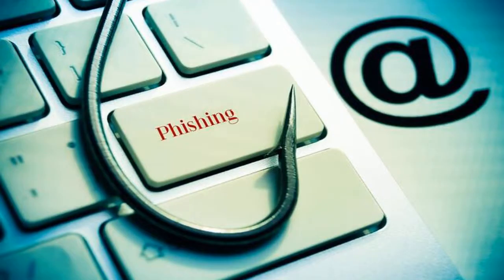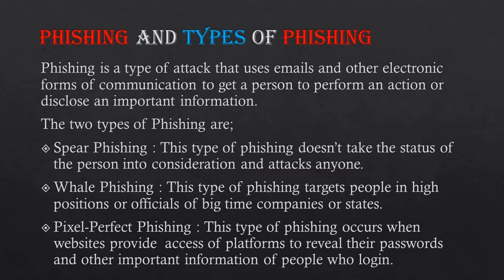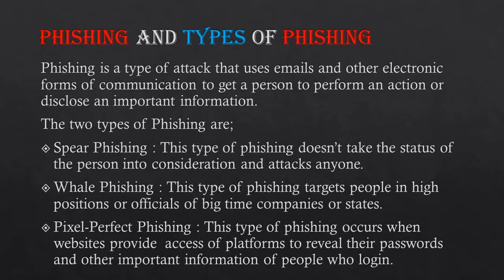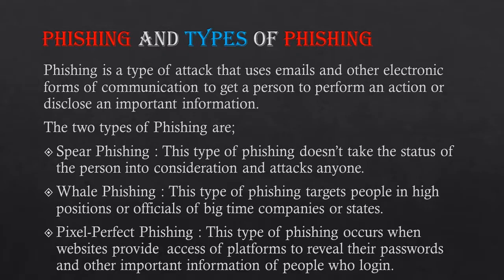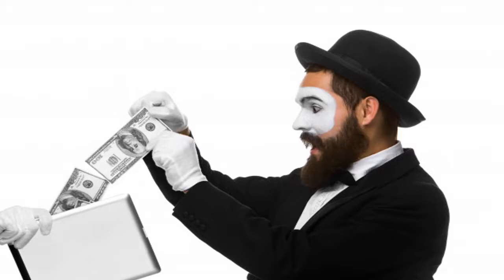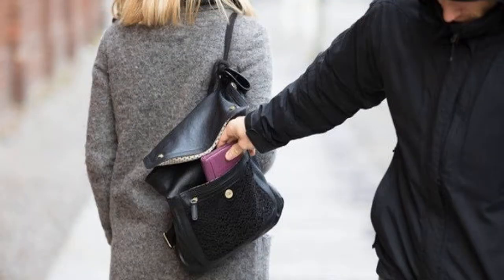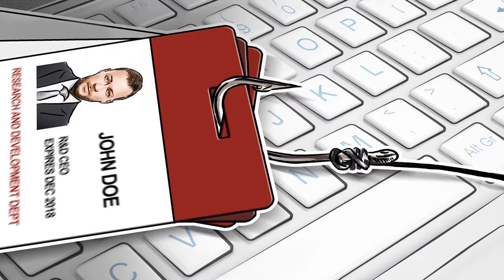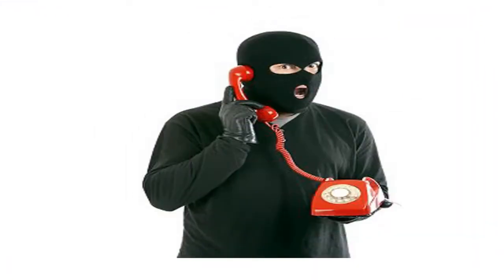Lec 14 Crypto Security SOCIAL ENGINEERING II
This video exposes various security attacks on traders